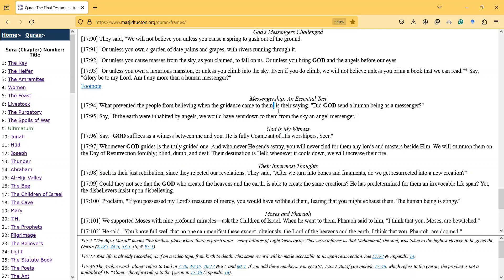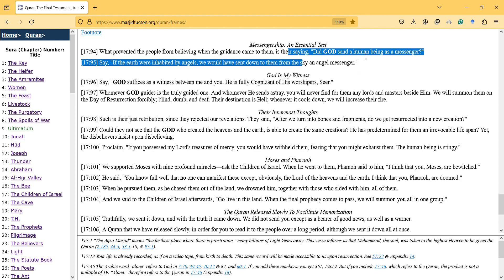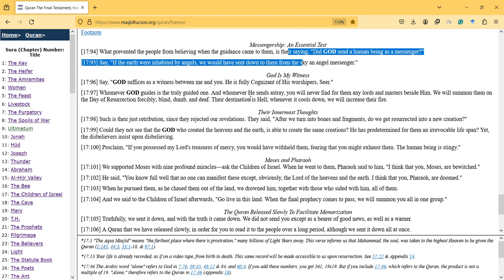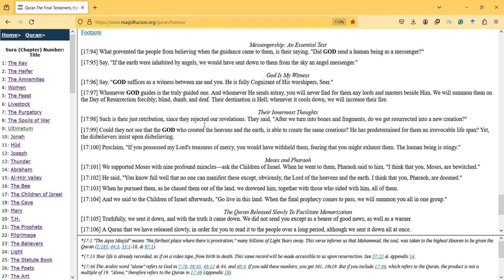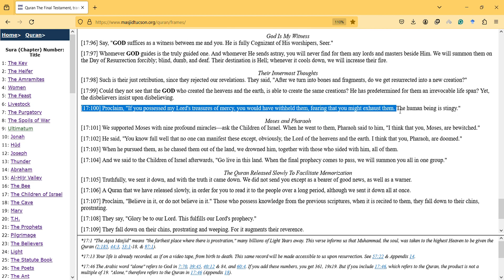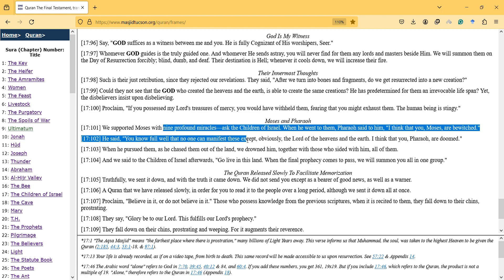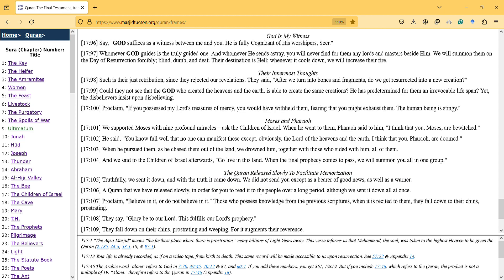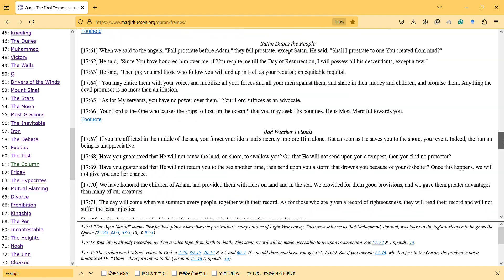Children of Israel Surah, Human messenger, angel messenger